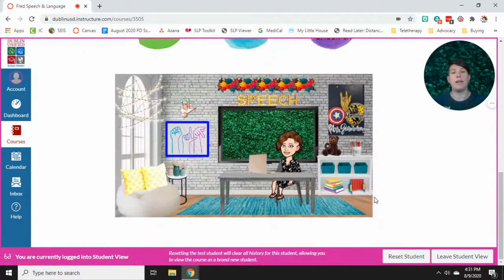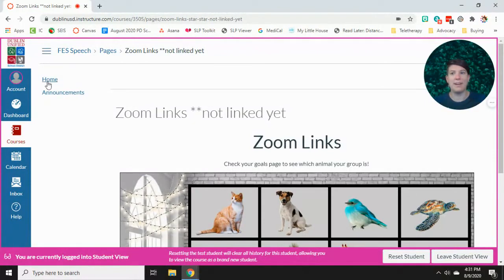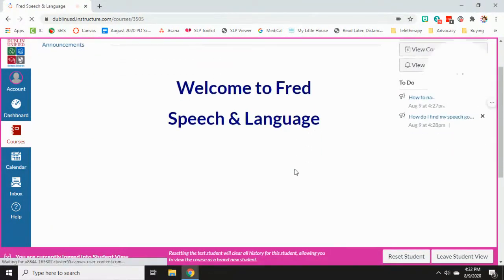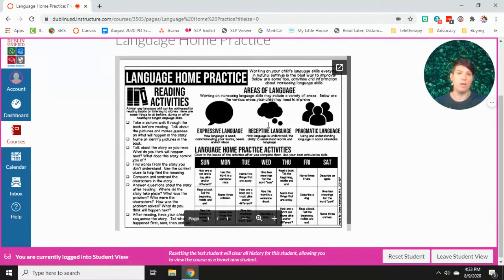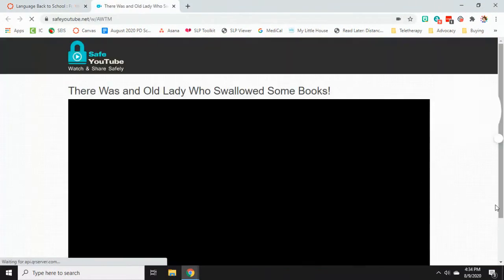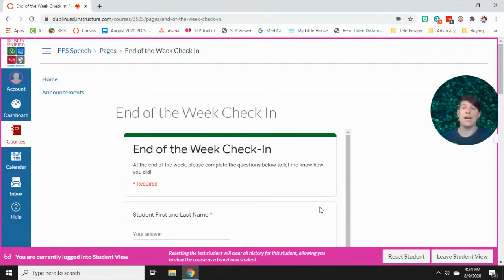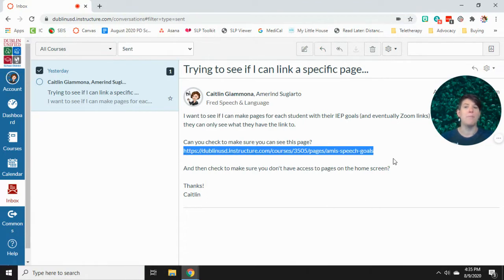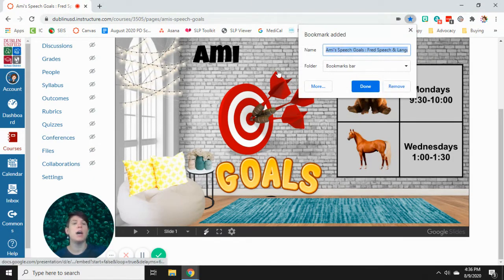Overview of Canvas SLP page for professionals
Hi, if you enjoyed my tutorials consider buying me a coffee to keep me fueled through the craziness that will be the 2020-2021 school year :)